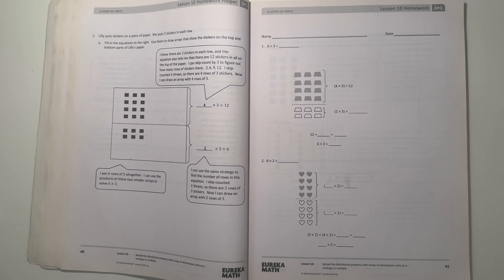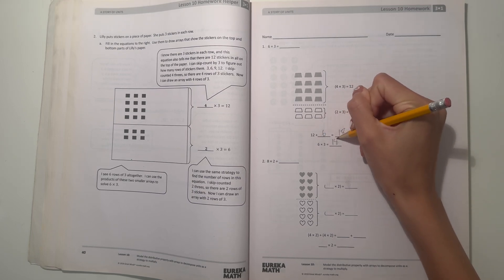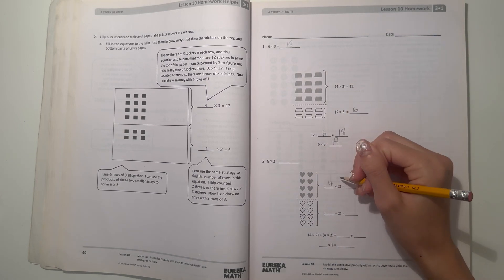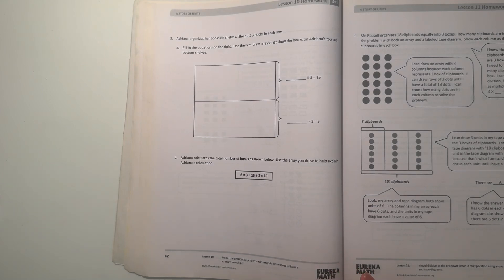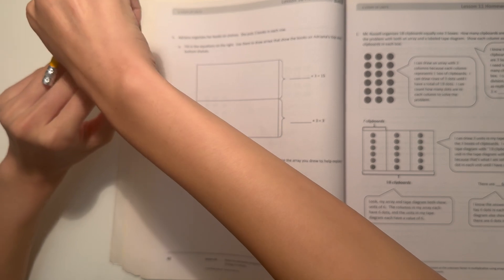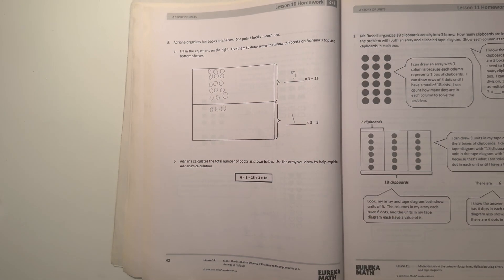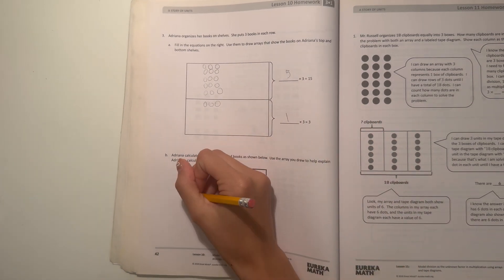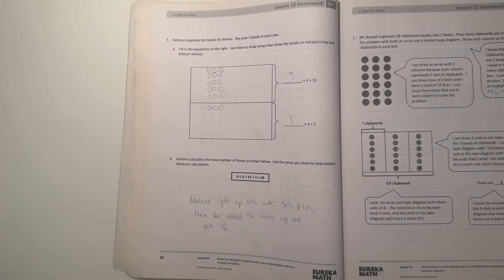Eureka Math Grade 3 Module 1 Lesson 10